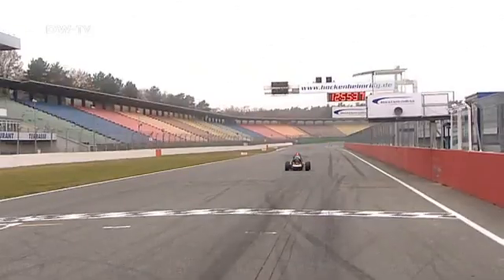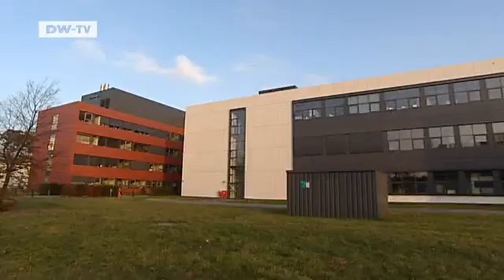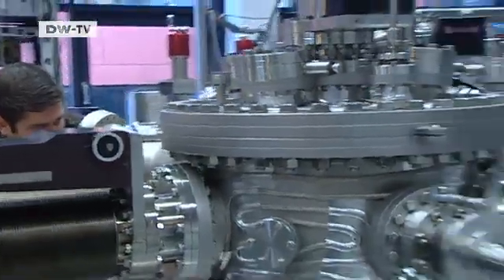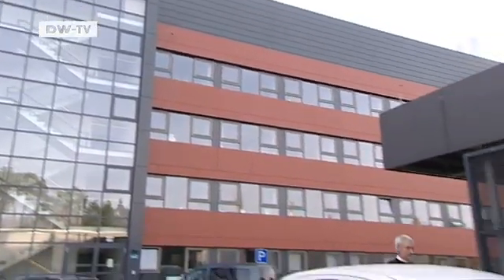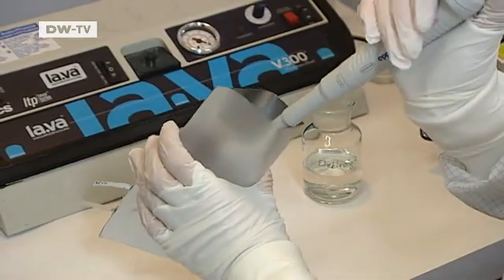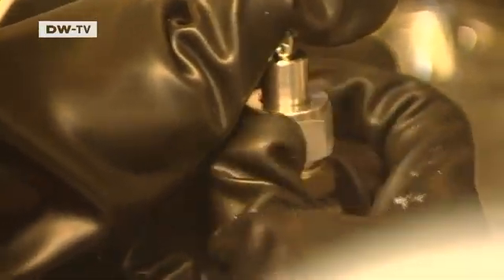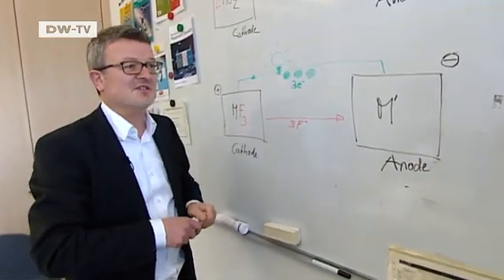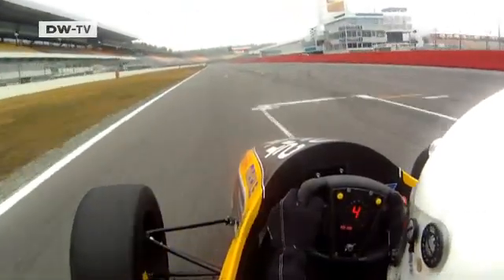New Materials - More Energy from the Battery of the Future | Tomorrow Today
Hopes are riding on electric motors to power the cars of the future. Their Achilles heel is the batteries. They're too heavy, too short-lived and take too long to re-charge.Now researchers at the Karlsruhe Institute of Technology (KIT) are working on a new type of battery that doesn't employ either lead or lithium. They're using metal fluoride to store three times the charge of current in state-of-the-art batteries.